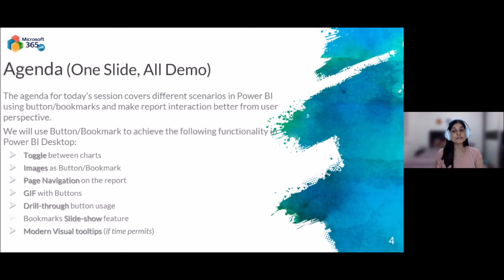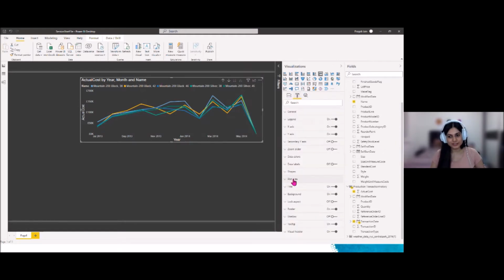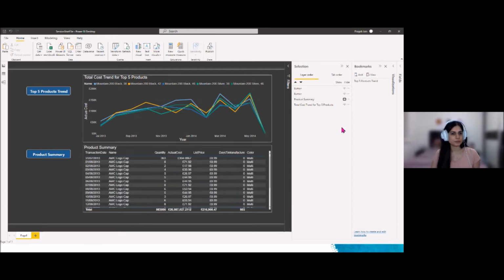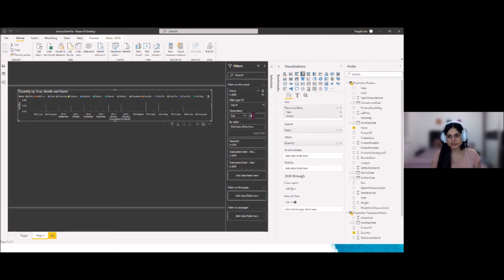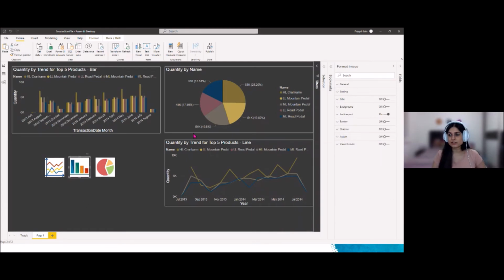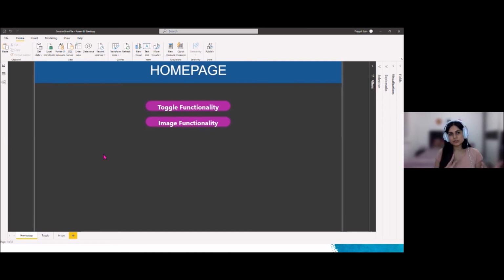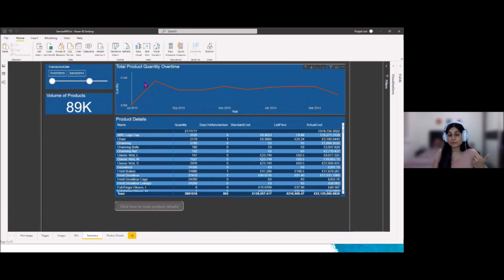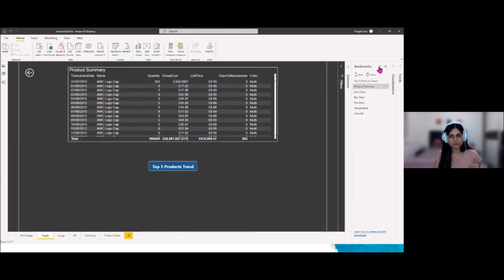Button Bookmark Tricks in Power BI to Enrich Reports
In this session we will see few tricks on how we can use Bookmarks/Buttons in Power BI to make reports more interactive and fascinating from user perspective.
The session will cover the following details:
• Create interactive drill-through functionality using Bookmarks/Buttons
• Create Toggle between charts functionality using Bookmarks/Buttons
• Use Bookmarks/Buttons to drill-down and drill-up information on a chart
• Create Bookmarks/Buttons using images
• Reset Filters using Bookmarks/Buttons
• Creating simple Page navigation using Buttons/Bookmarks
• Using GIFs with Buttons